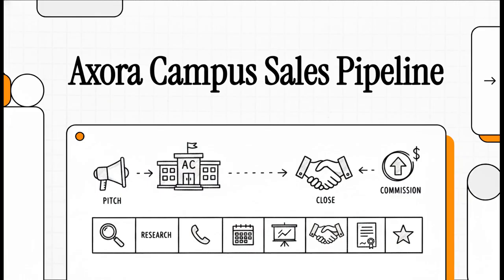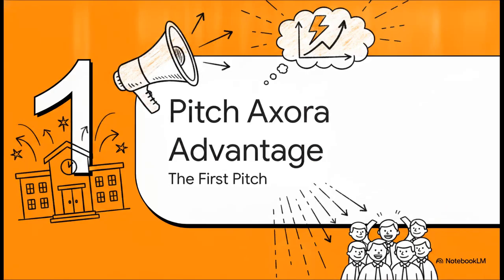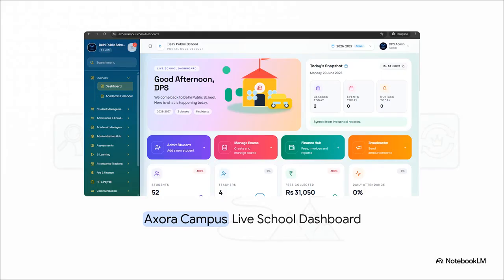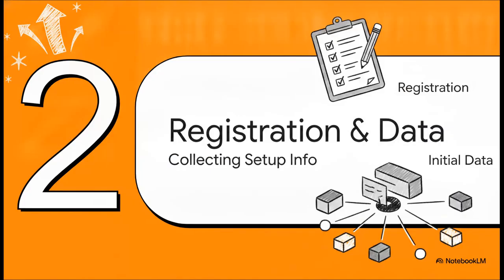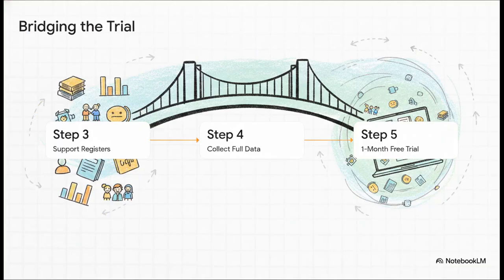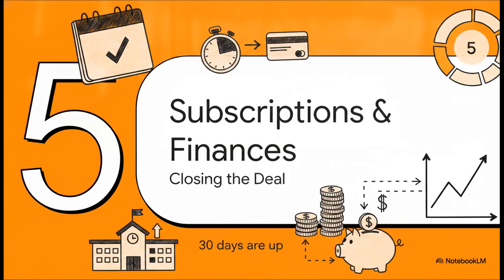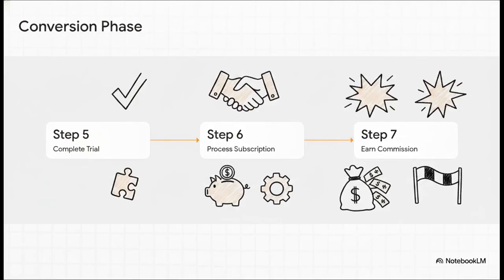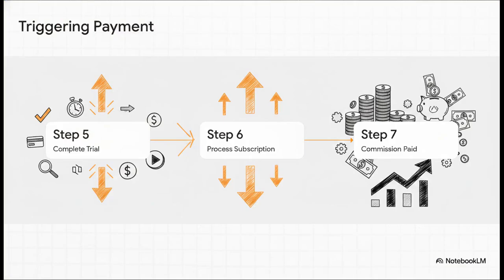Axora Campus Sales Pipeline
IT TELL HOW TO SELL AXORA CAMPUS